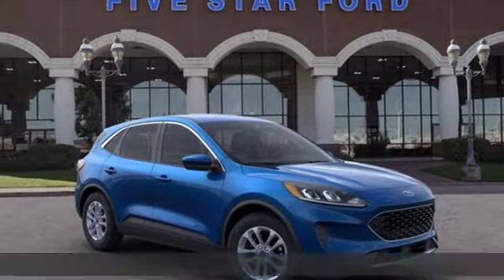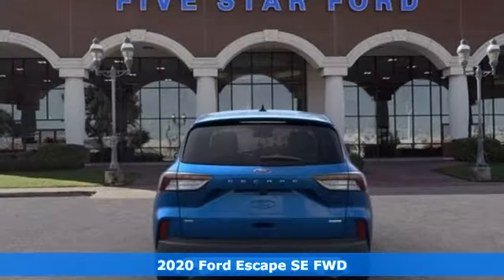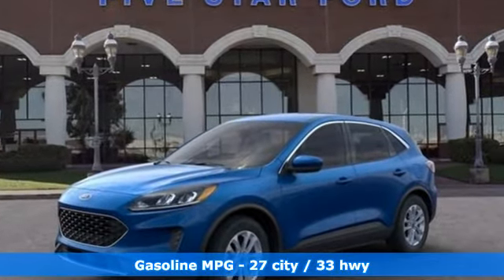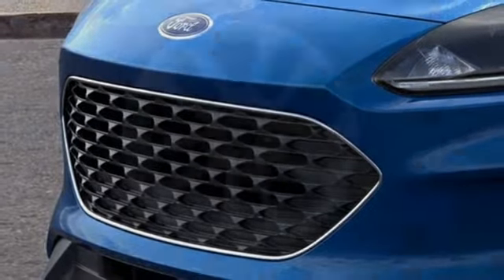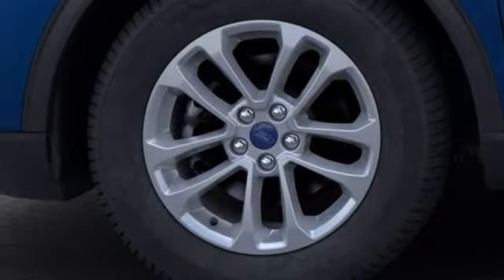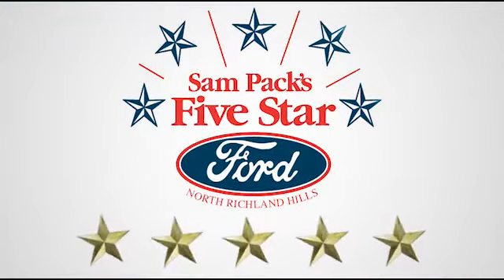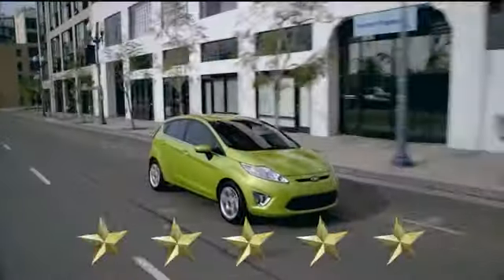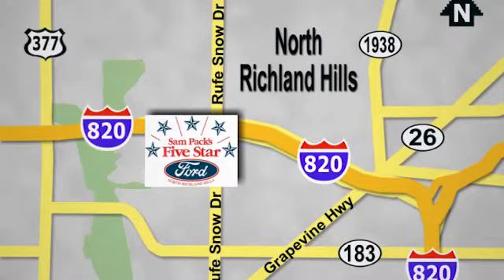New 2020 Ford Escape North Richland Hills, TX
Year: 2020
Make: Ford
Model: Escape
Trim: SE
Engine: 1.5L EcoBoost
Transmission: 8-Speed Automatic
Color: Blue
Interior: Ebony
Stock #: LUB48606
VIN: 1FMCU0G60LUB48606

Address:
6618 NE Loop 820